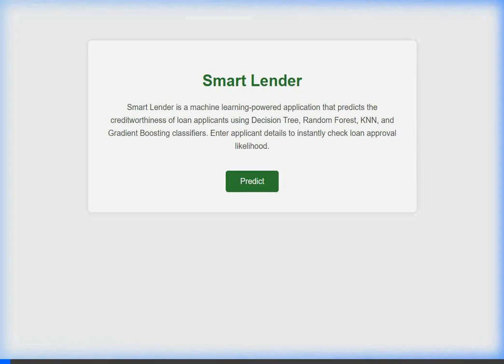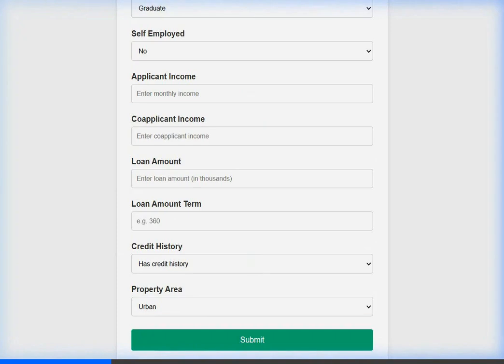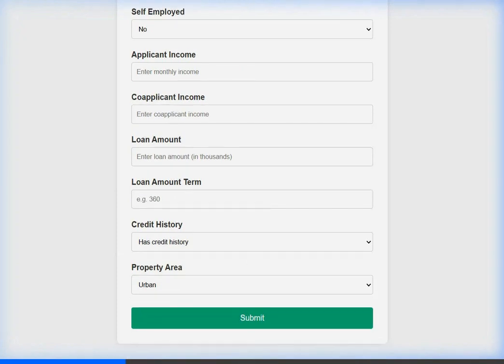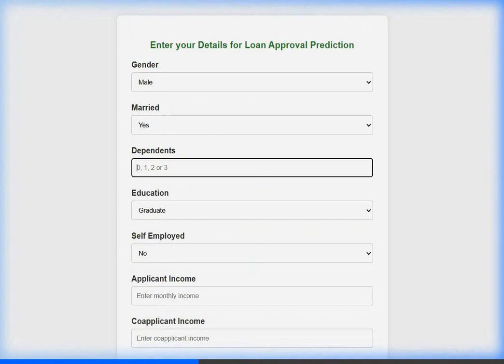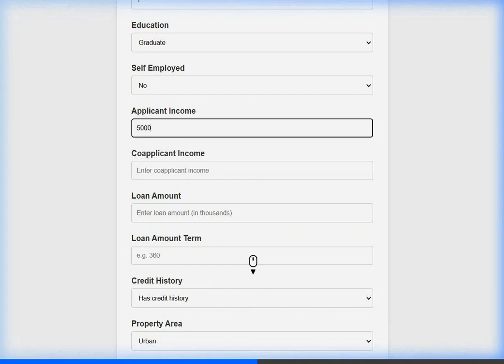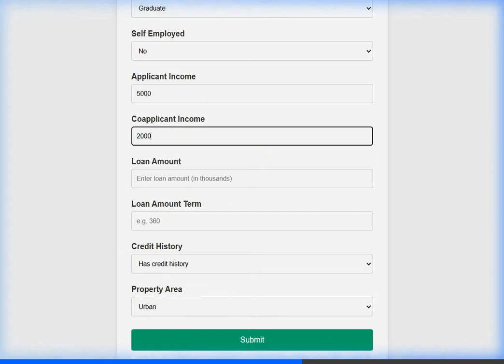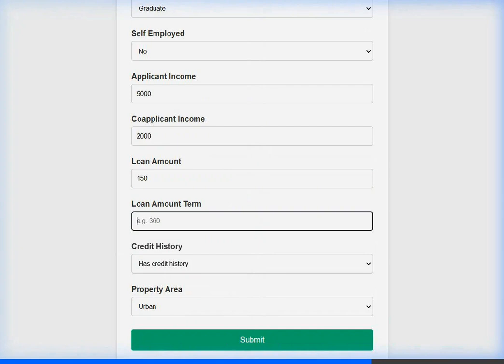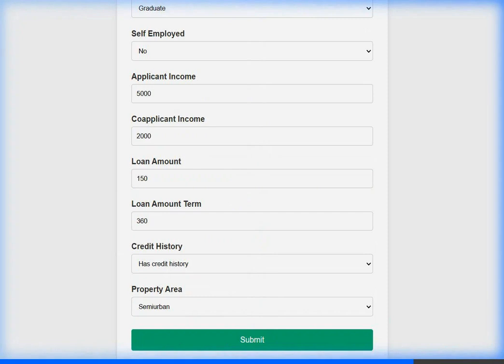Smart Lender - Automated Loan Approval Prediction Web App using Machine Learning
Smart Lender is an end-to-end automated loan eligibility prediction web application. It evaluates key applicant parameters (such as Credit History, Income, Property Area, and Dependents) to predict loan approvals in real-time.

🚀 Tech Stack:
- Frontend: HTML5, custom Vanilla CSS3 (responsive design)
- Backend: Python 3.13, Flask
- Machine Learning: Scikit-learn, RandomForestClassifier, StandardScaler, Imbalanced-learn (SMOTE)
- Deployment: Cloud hosting connected to GitHub

👥 Team Members:
- Mohammed Yaseen Shaik (Team Lead)
- Atte Archana
- Durgam Jyothrimai
- Kaparajulagari Pushparaju
- Boys Sai Yaswanth

Capstone Project for the SmartBridge Virtual Internship 2026.